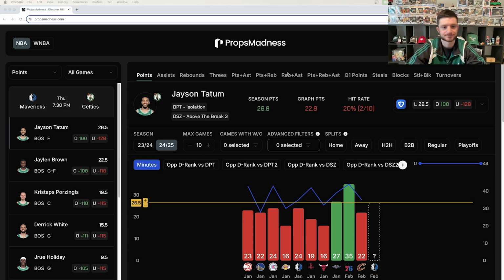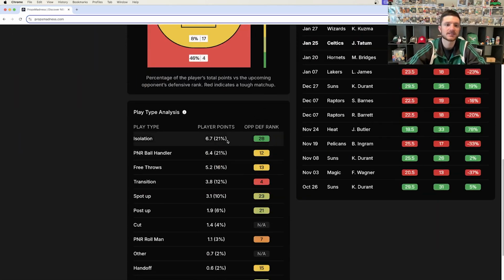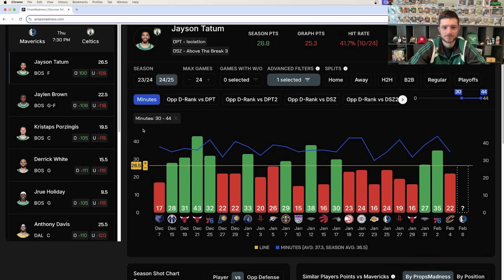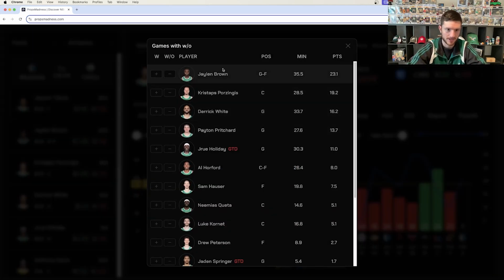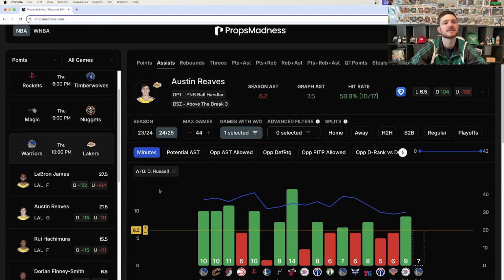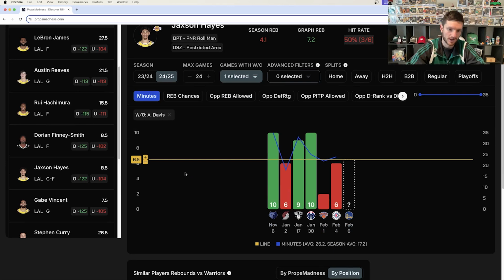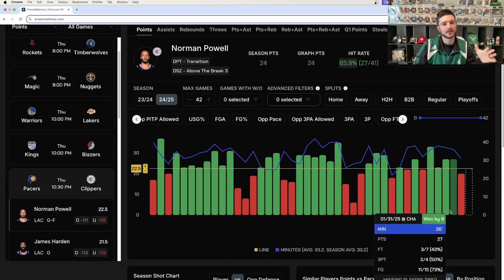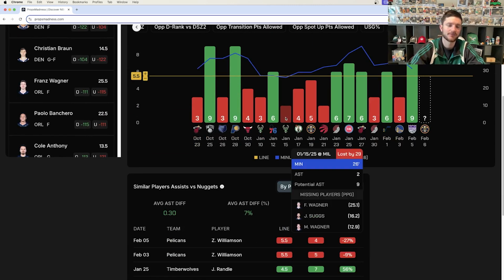How I Use PropsMadness to Cash NBA Player Prop Bangers